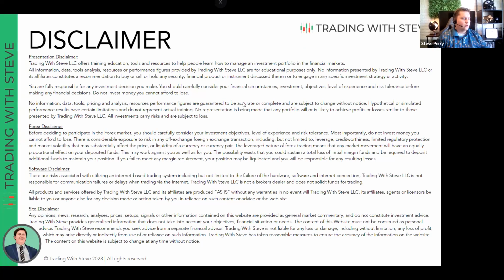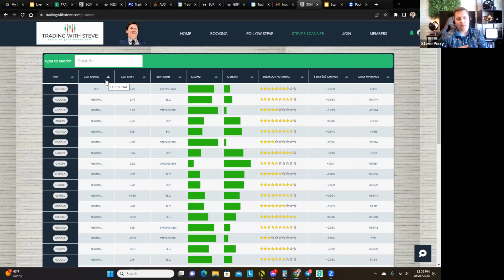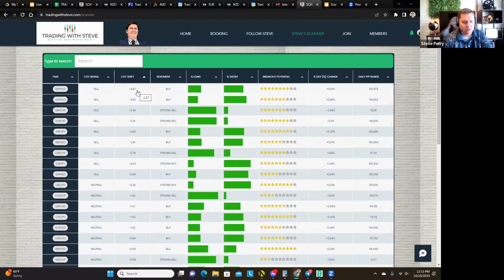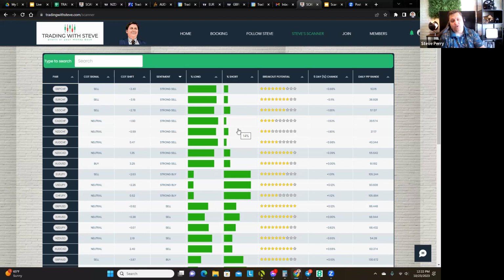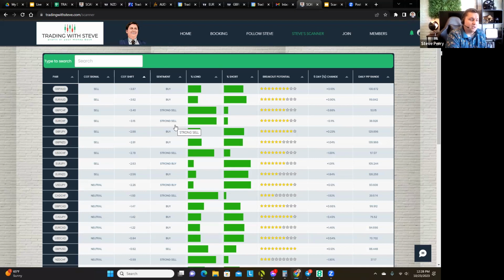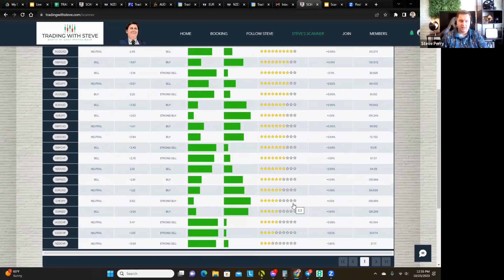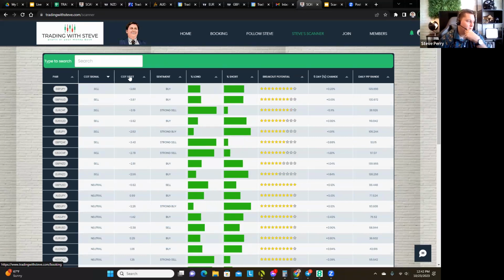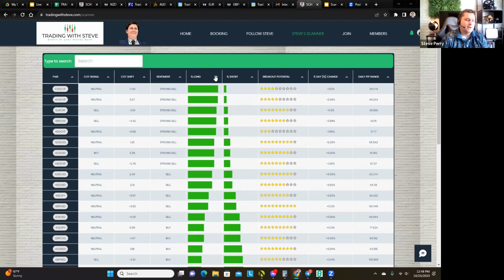"Steve's Scanner" is Here! Check it out! 10/23/2023